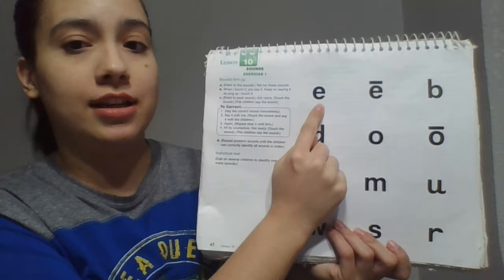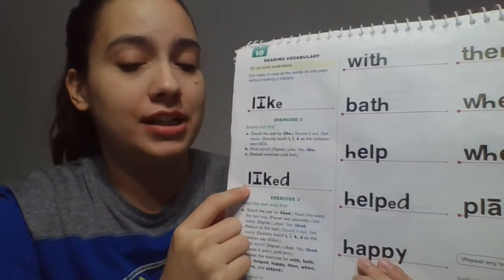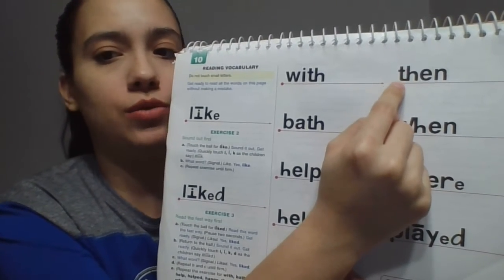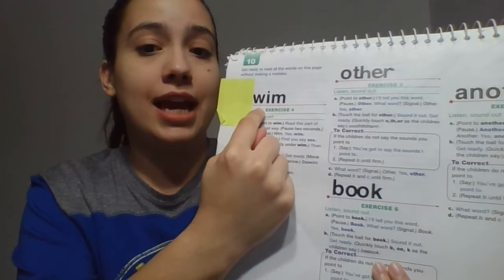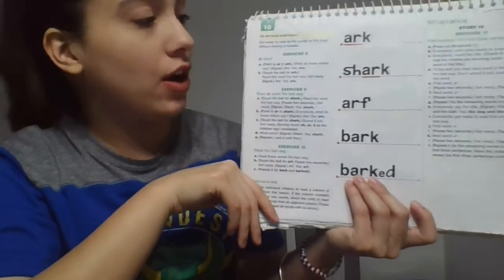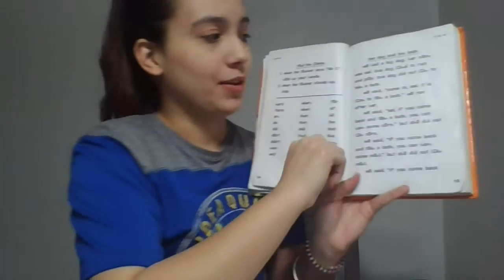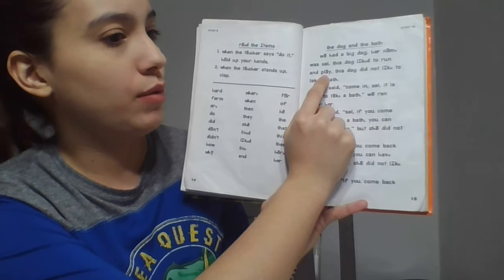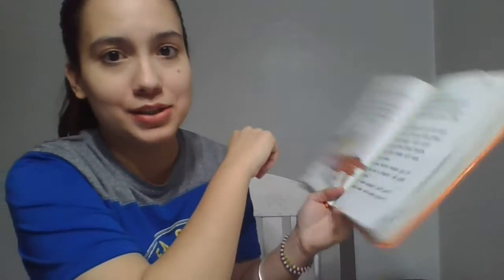Florida L.10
RMSE1